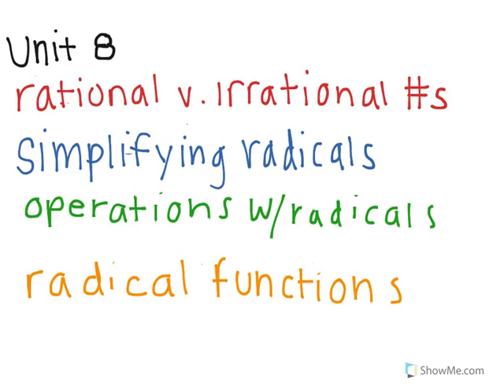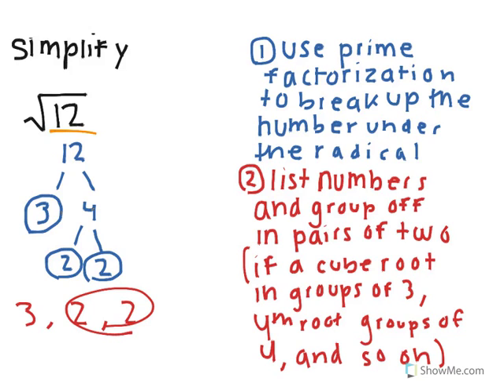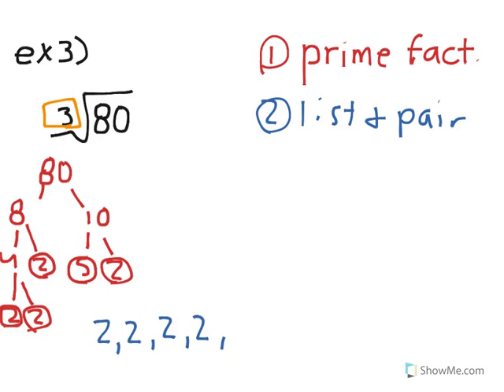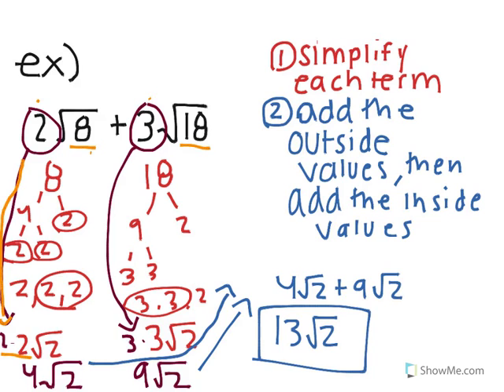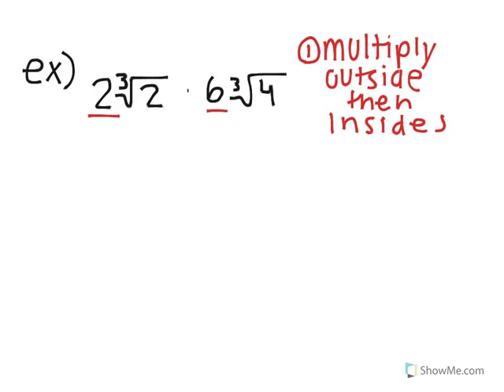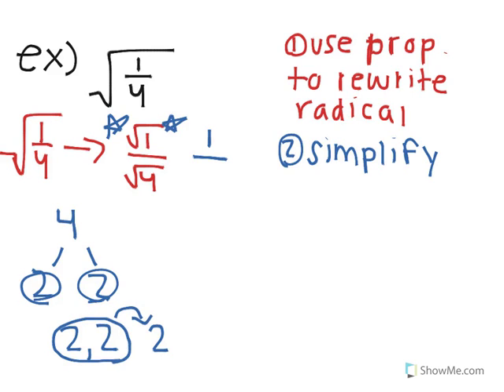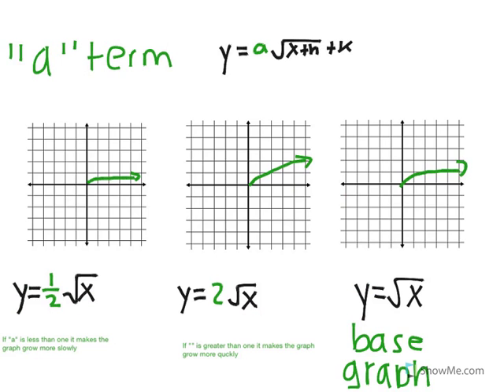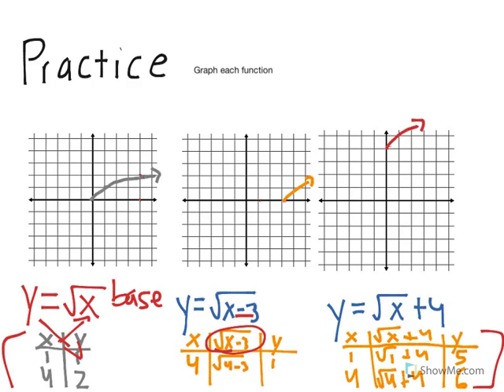Maysie's Algebra Initaitive Unit 8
Video Breakdown
Unit 8 Overview (00:00)
Rational v. Irrational Numbers (00:19)
Introduction to Radicals (02:21)
Simplifying Radicals (03:38)
Operations with Radicals (14:34)
Properties of Radicals  (23:21)
Graphing Radical Functions  (29:47)
Translations of Vertical Function Graphs (31:27)